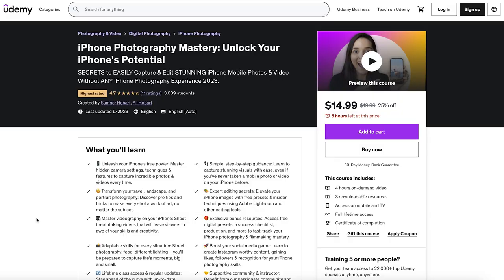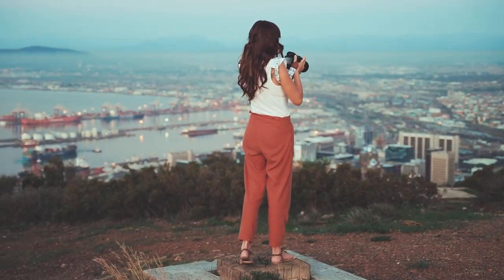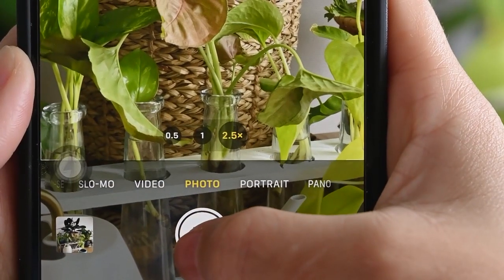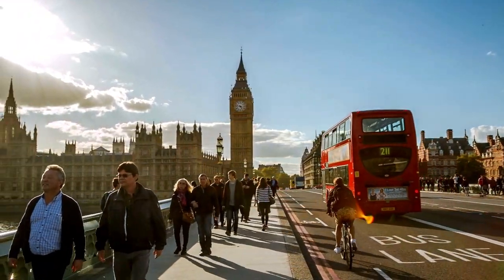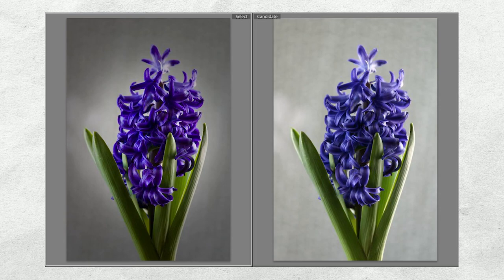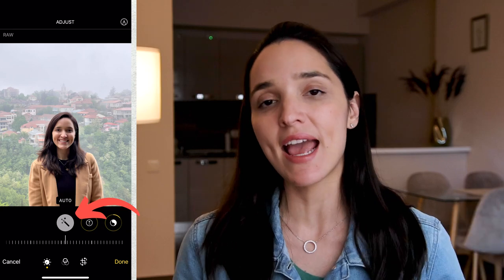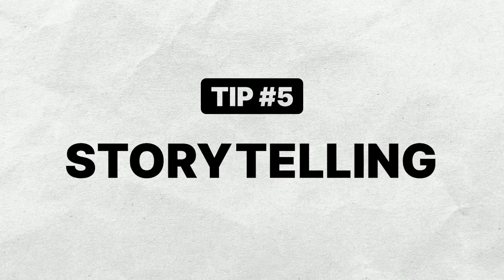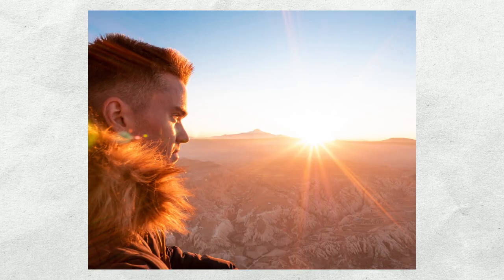EASY Travel Photography Tips - How To Take Travel Instagram Pictures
Taking beautiful travel photos is easier than you think! Check out these 5 travel photo tricks to learn how to take travel Instagram pictures just like the “pros”!

Intro 0:00
Exciting news 0:38
Tip #1 1:12
Tip #2 4:15
Tip #3 6:12
Tip #4 8:00
Tip #5 9:52
Bonus Tip 10:48
Want more? 11:45

✚ GIMBAL (Smooth Footage)